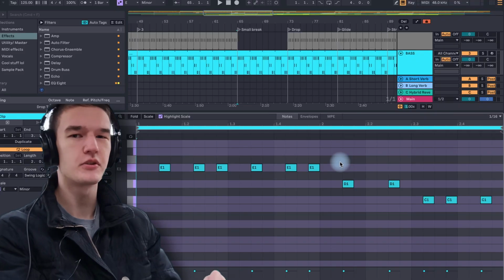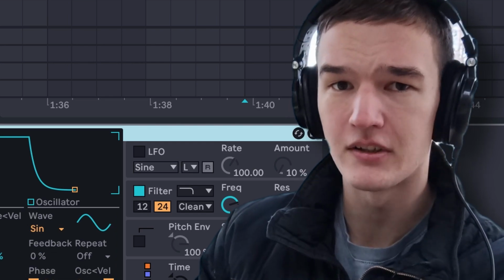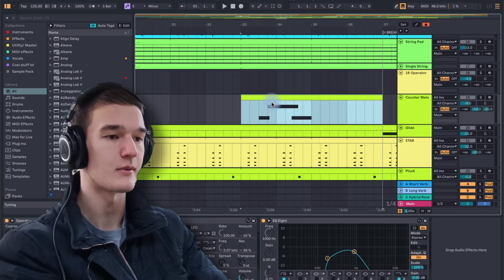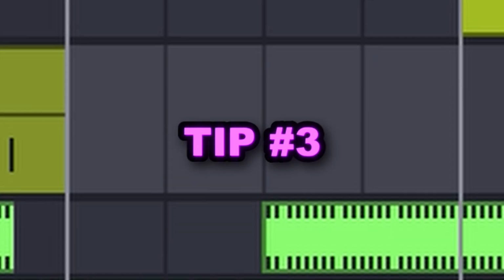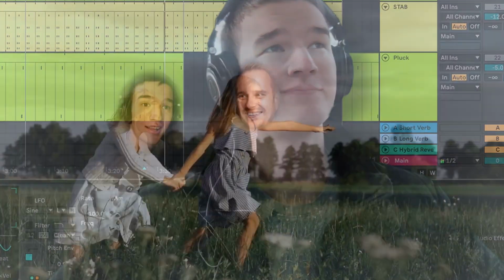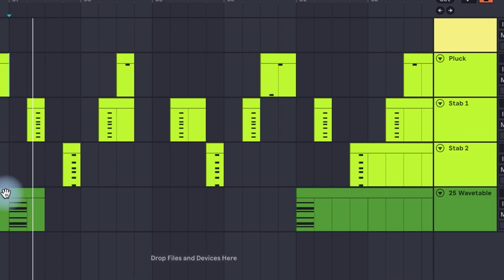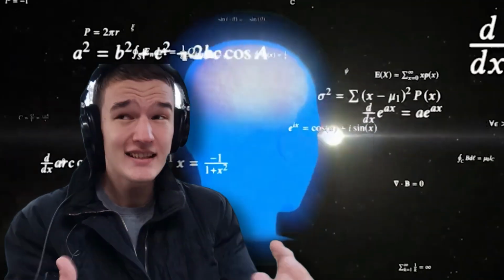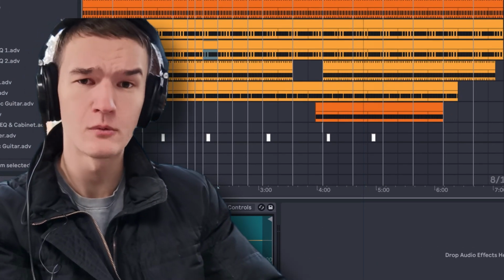What EVERY Producer Can Learn from Mihai Popoviciu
Chapters:
0:00 Mihai Popoviciu
0:53 TIP #1
1:51 TIP #2
4:43 TIP #3
5:55 TIP #4
7:09 TIP #5
8:20 TIP #6

6099